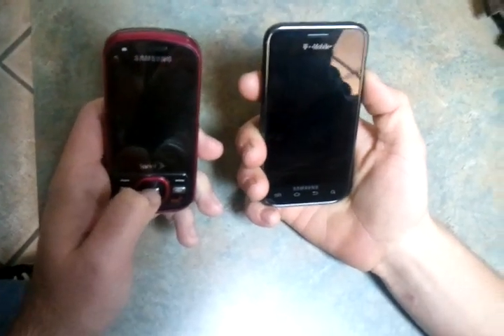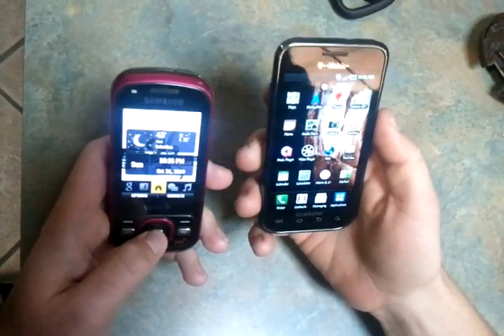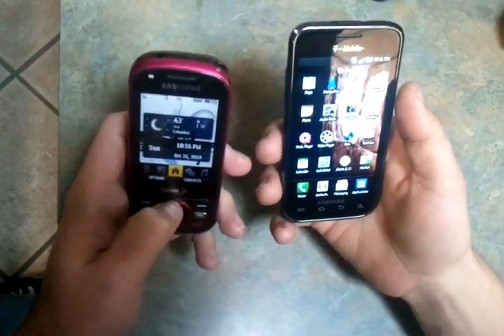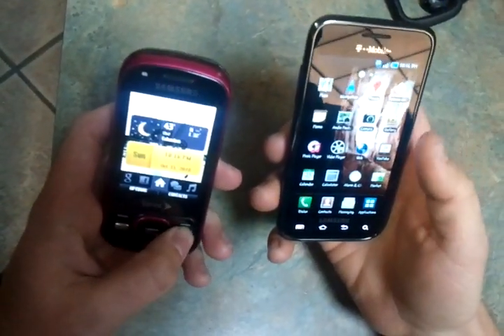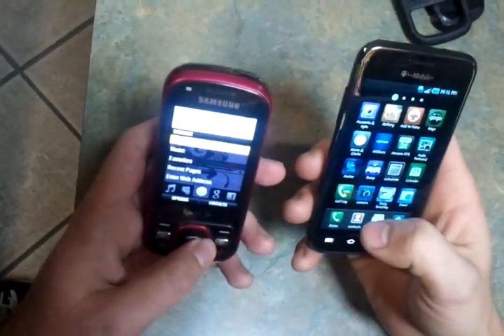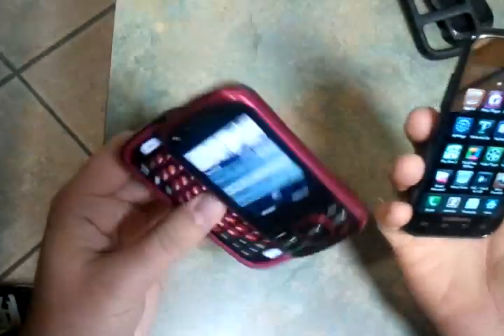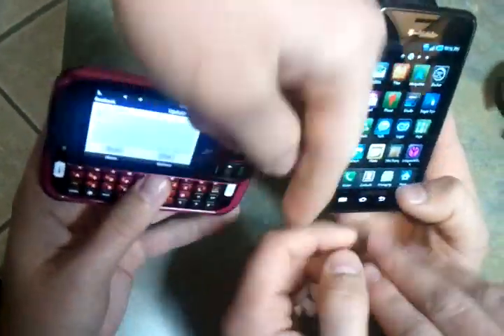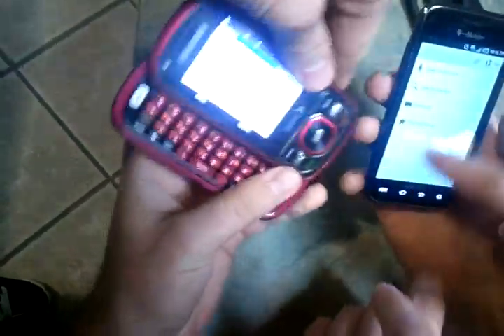Samsung Galaxy S vs Samsung Exclaim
Samsung Galaxy S vs...
compairing two great phones to inform and educate the public for your benifit to make the right choice for ur next phone. Hope this helps